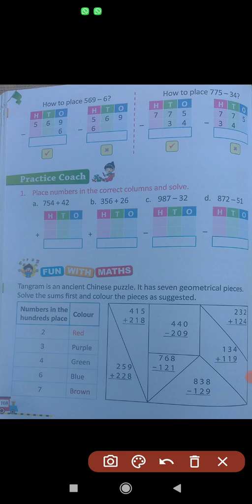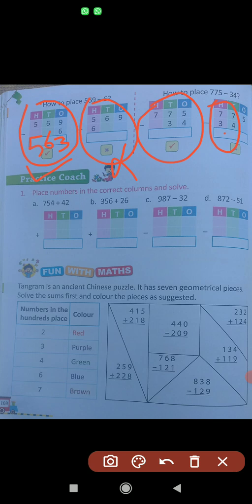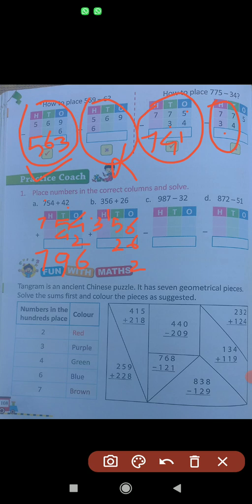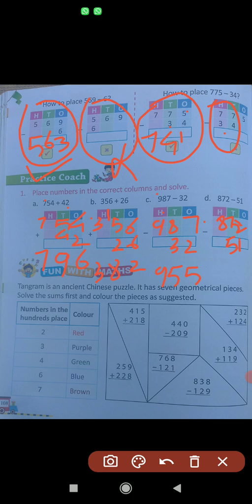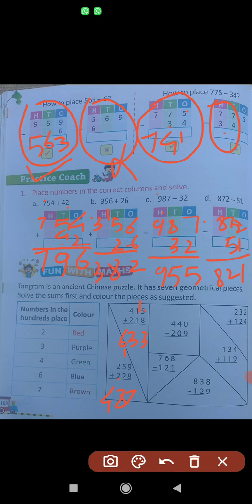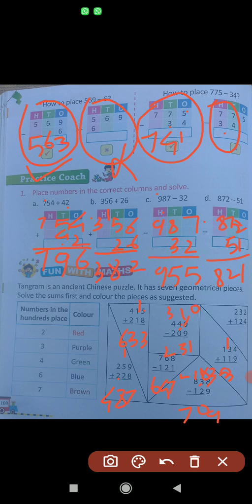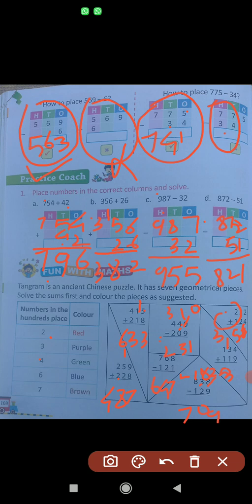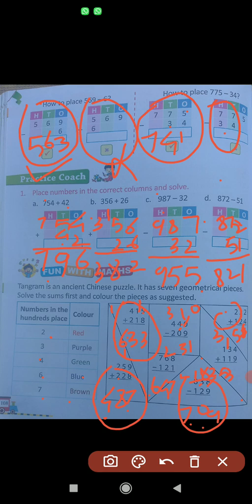Math Class II (09-03-2021)